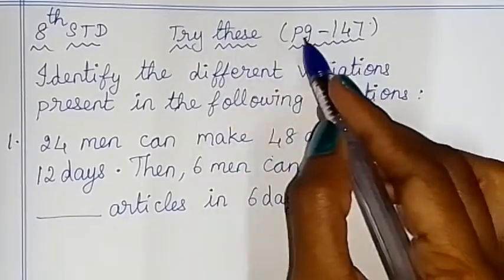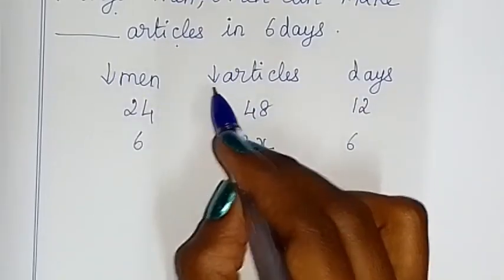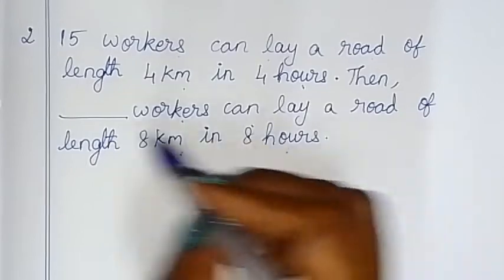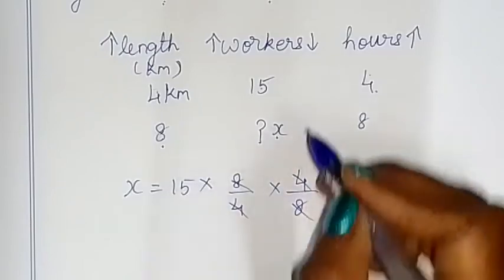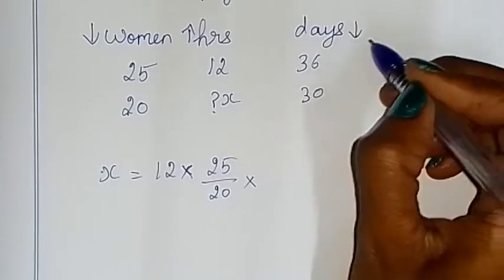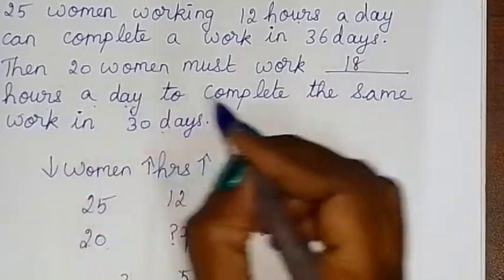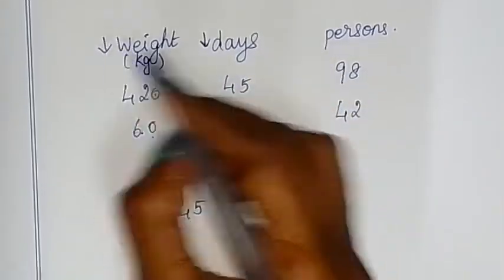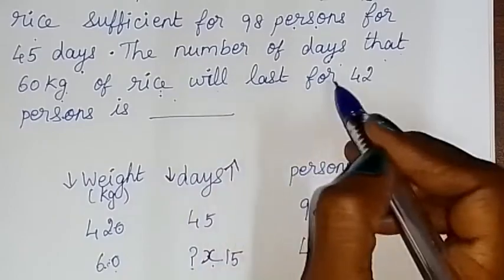TN 8th ch 4 ex 4.4 life mathematics pg 147 Try these explained by Sridevi Mam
TN samacheer class 8 maths chapter 4 ( life mathematics ) exercise 4.4 pg 147 try these & think clearly given by sridevi mam | 8th maths in tamil | full book syllabus 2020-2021 | new syllabus 2020 to 2021

Tamilnadu Samacheer New syllabus 8th std Maths class 8 maths  ch 4 ( life mathematics ) full book new syllabus 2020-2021 ex 4.4 pg 147 try these solution